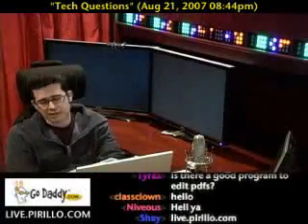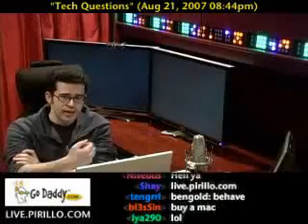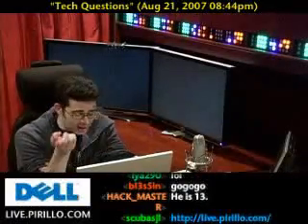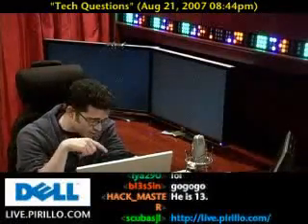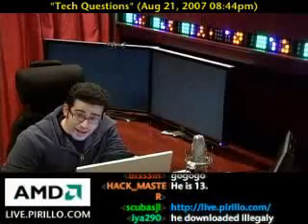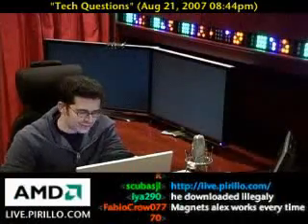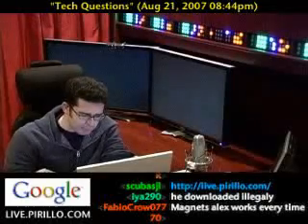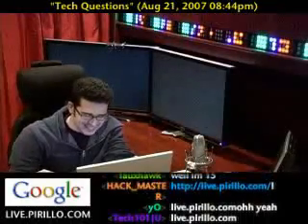Troubleshooting Adobe Acrobat 8 Problems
- Alex has called in with a problem regarding Adobe Acrobat Pro 8. Unfortunately, it's not one I've heard of or come across. It may be a situation where he has to wait for an update from Adobe.